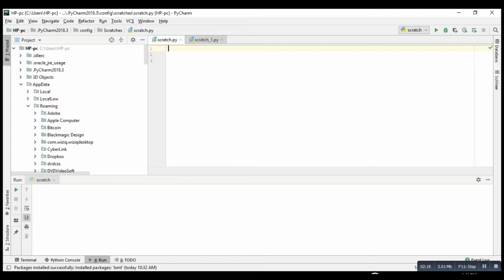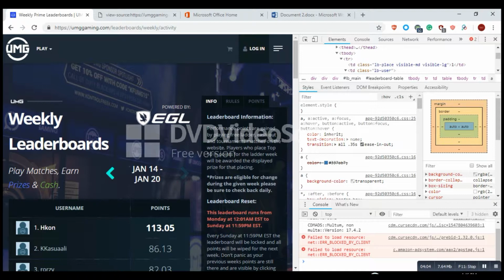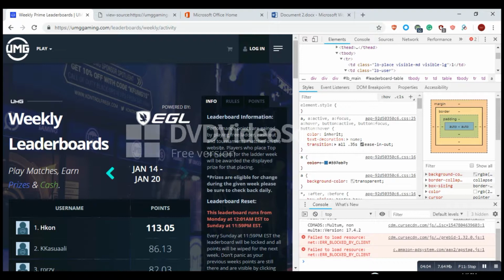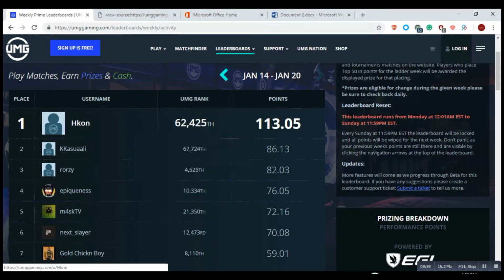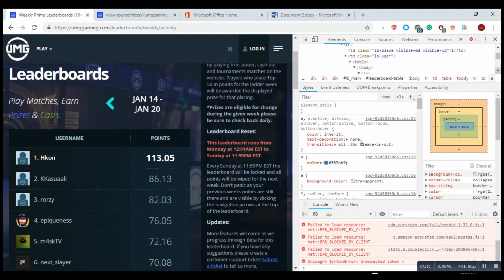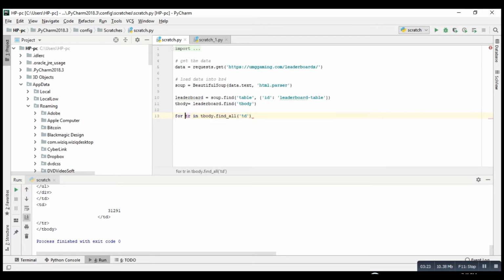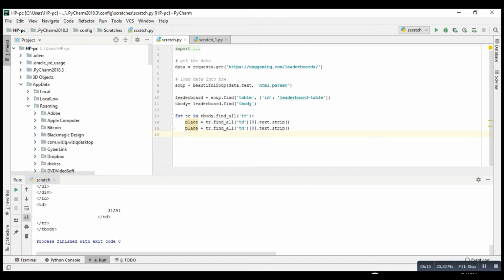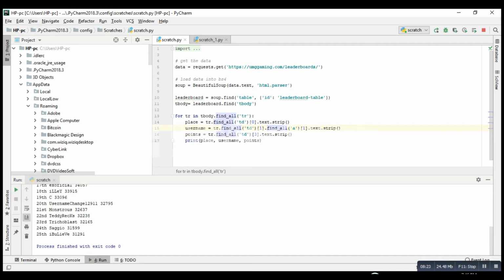Learning Python 3: How to make a web crawler (An example) (Scraping, csv, Google verbose)